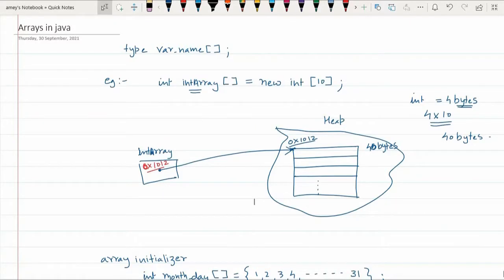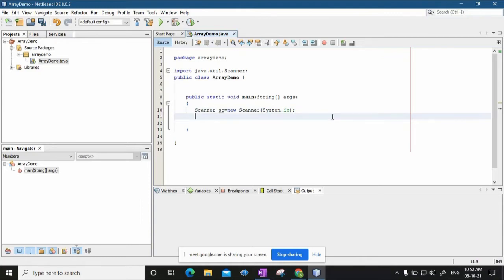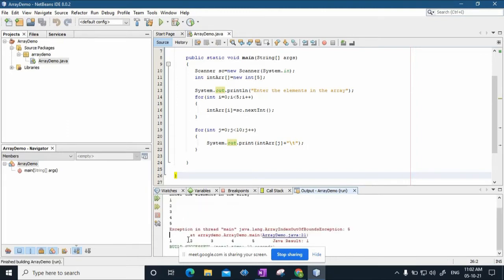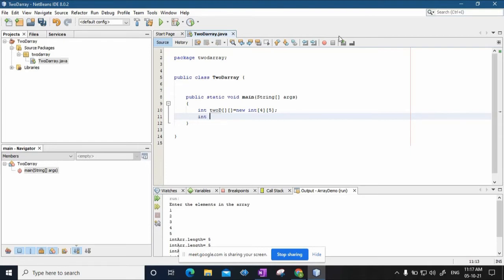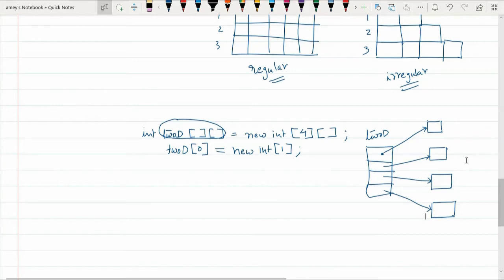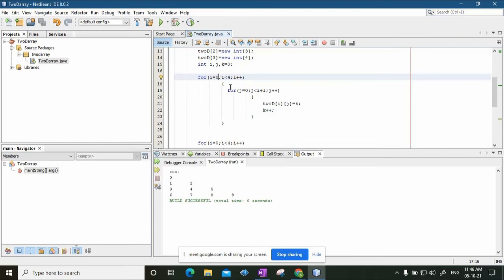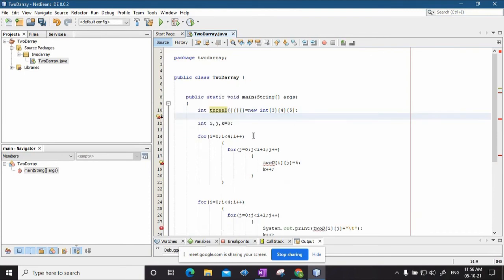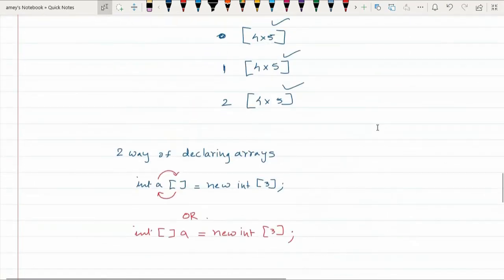UNIT1 LECTURE10 ARRAYS,STRINGS AND VECTORS IN JAVA (PART 1)